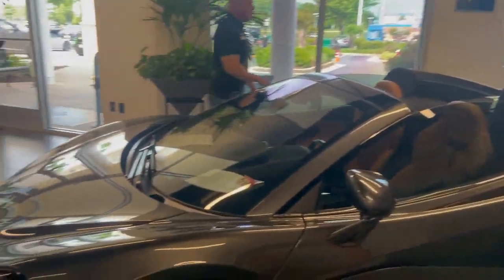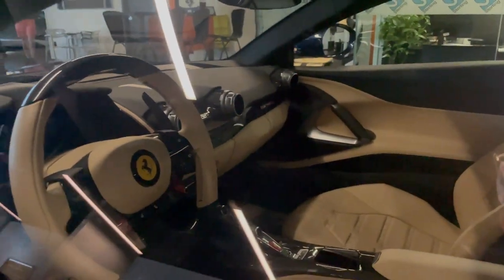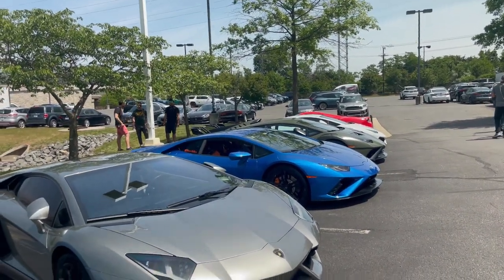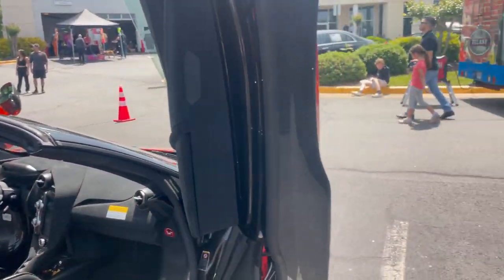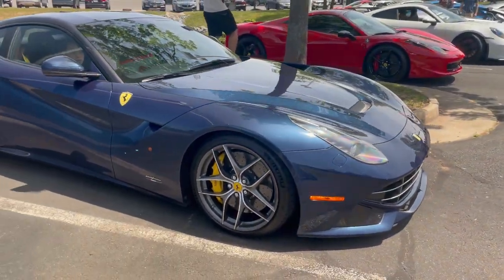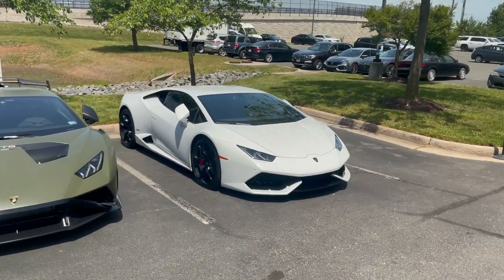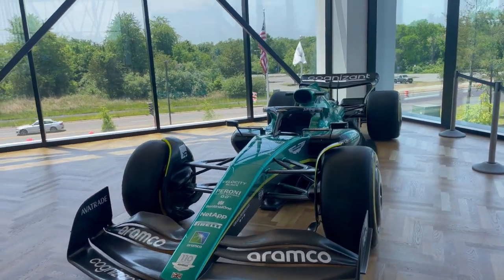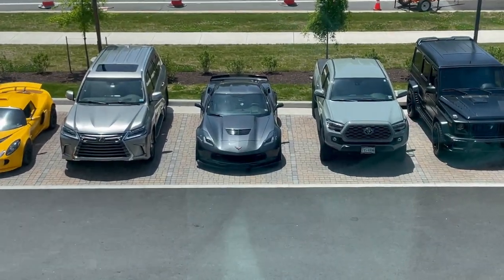Supercars and Super Pets! An exciting day in the NOVA car scene.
Today's Automotive Adventure takes us back to Lamborghini of Washington where I filmed my first video! The dealership was hosting a the Ronnies Foundation which is a pet shelter looking to help pets find their forever homes.

Afterwards we stop by to check out a surprising car on display over at Aston Martin of DC, then our final stop is at Cars and Cigars where there is an astonishingly wide variety of cars to see at every event.

It was another fun day full of amazing cars, exciting events, and great people.

Let me know what was your favorite car you saw and what events you would like me to check out in the future.

AUTOMOTIVE ADVENTURE!!!